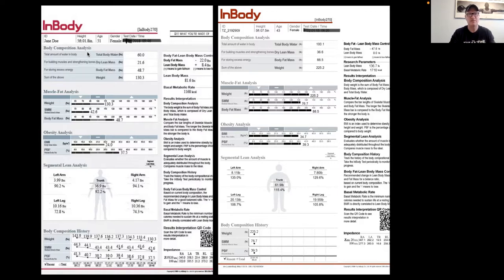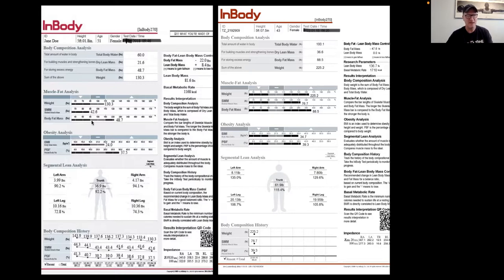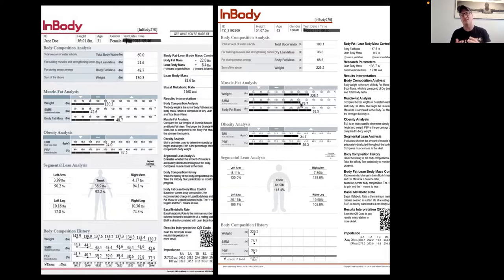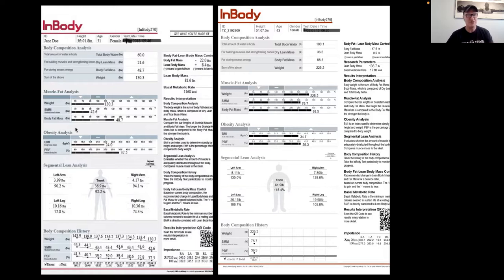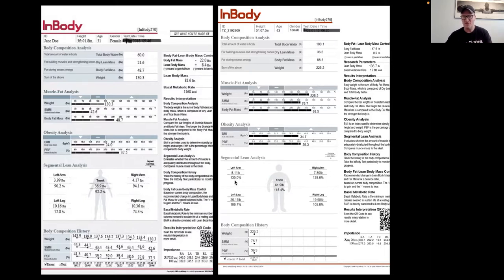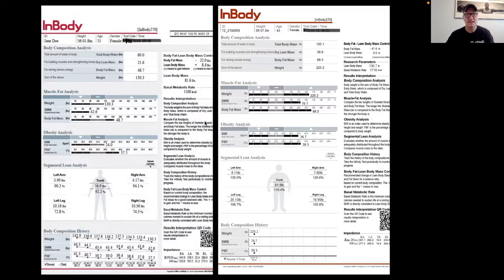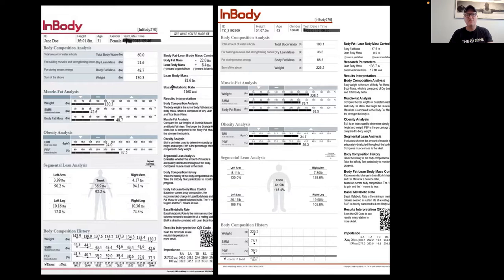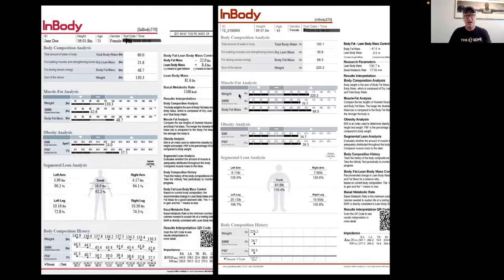InBody 270 Body Composition Assessment Scale